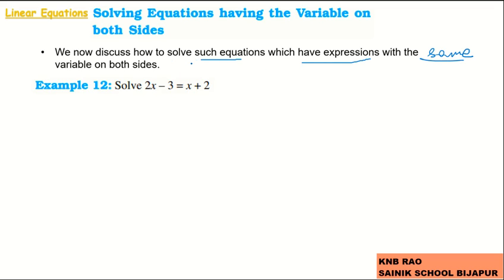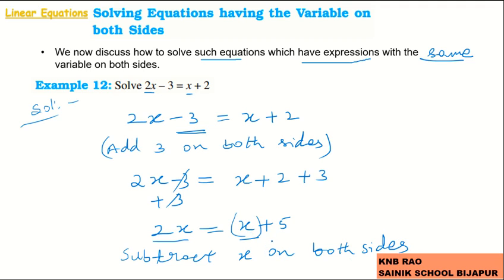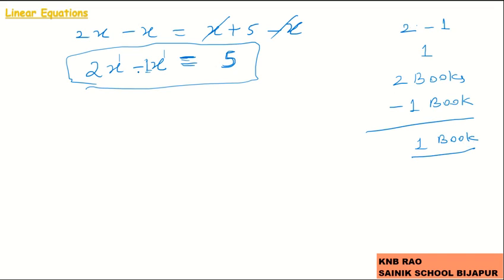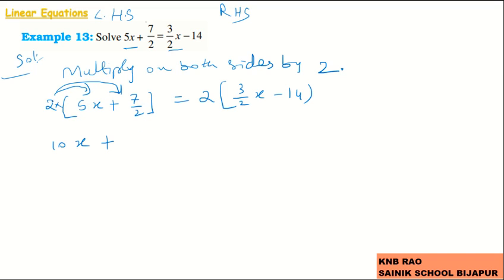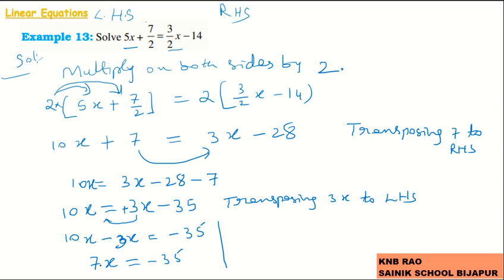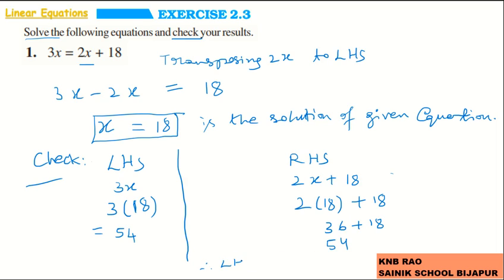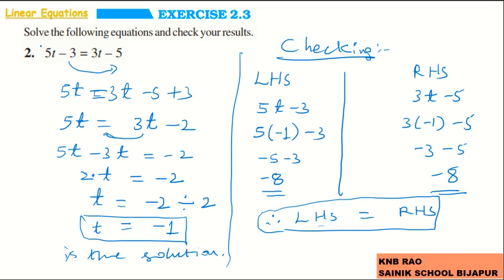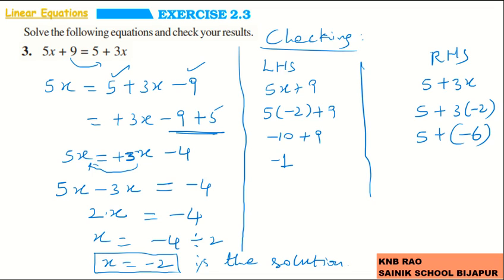LINEAR EQUATIONS IN ONE VARIABLE, PART 18: CBSE VIII STANDARD, MATHEMATICS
LINEAR EQUATIONS IN ONE VARIABLE, PART 17: CBSE VIII STANDARD, MATHEMATICS, SOLVING EQUATIONS WHICH HAVE VARIABLE ON BOTH SIDES EXAMPLE NO. 12 AND 13 THE EXERCISE 2.3